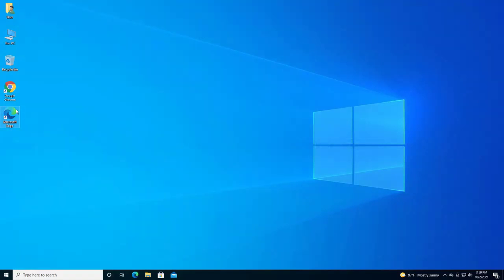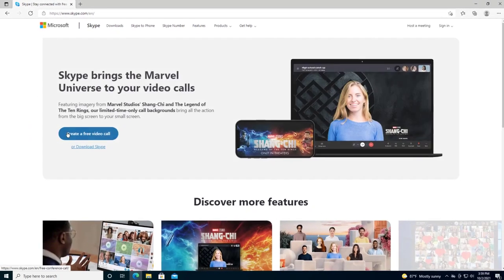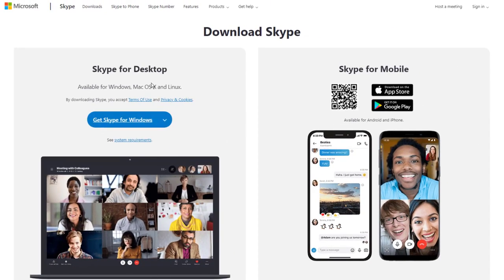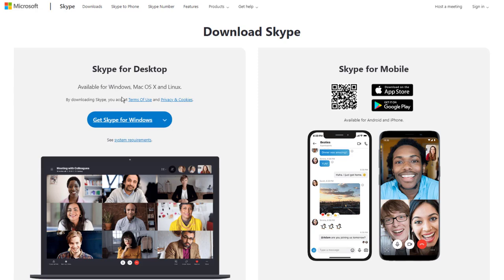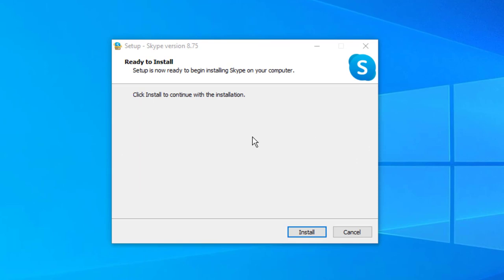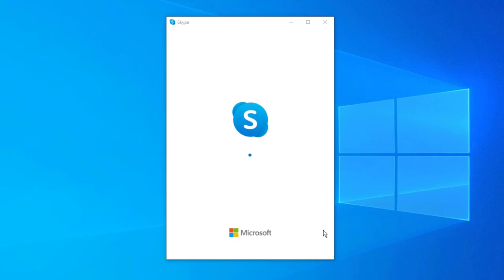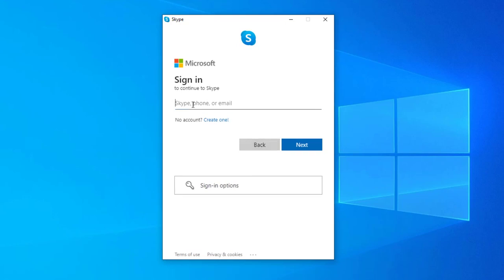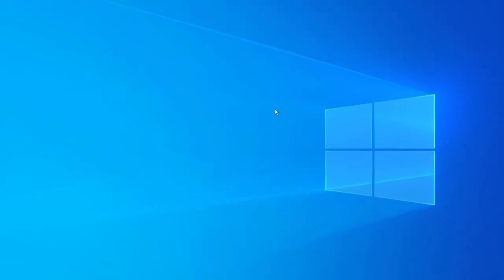How to Download and Install Skype in Wndows 10